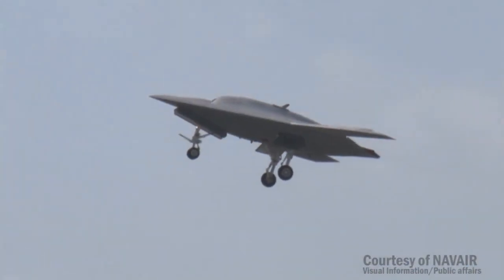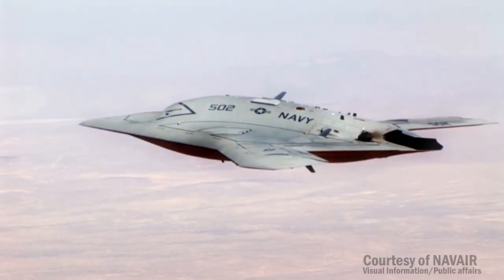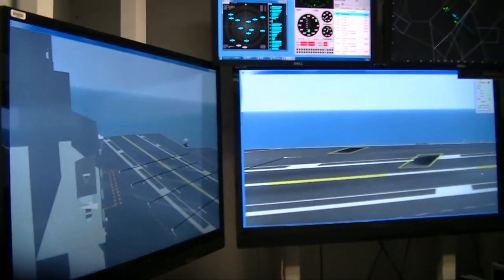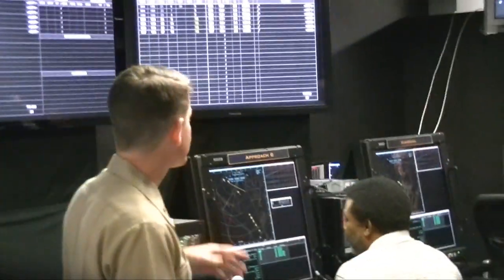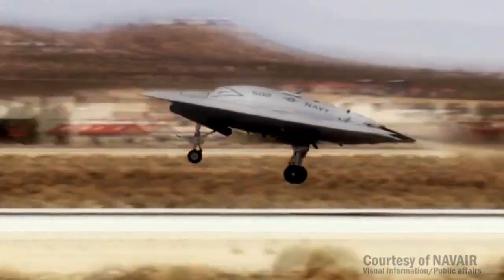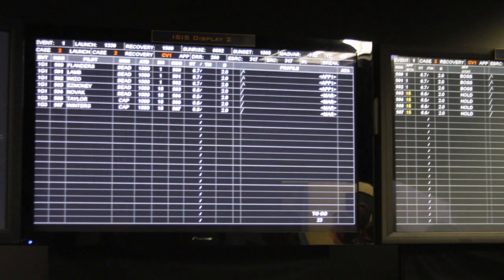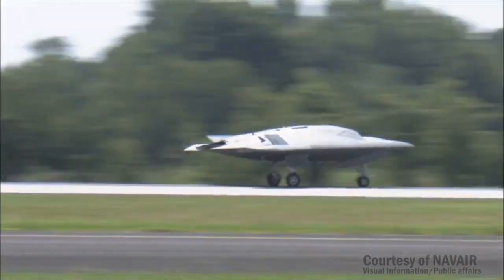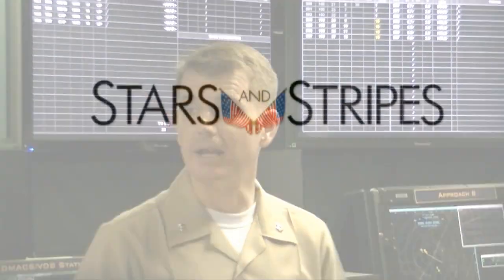X-47B UCAS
Like children learning to walk, the current generation of ground and aerial autonomous robots are still learning basic movements.
For the X-47B, that means navigating the airspace around a carrier, including taking off and landing on the deck of a moving carrier. Human pilots spend years reaching that level of proficiency.